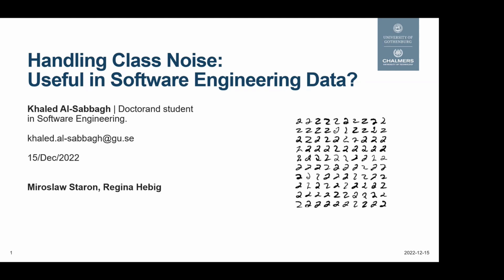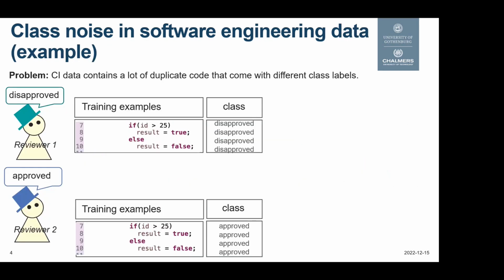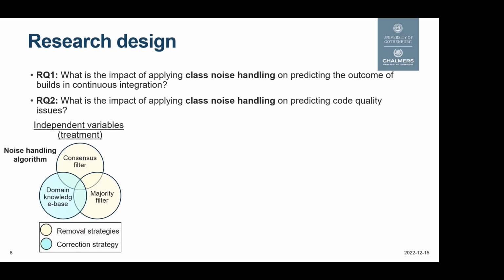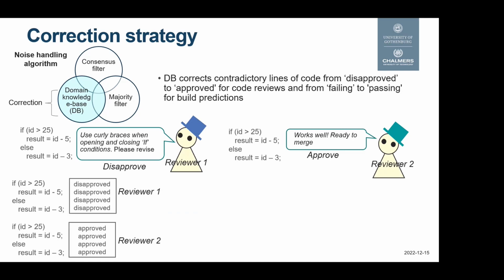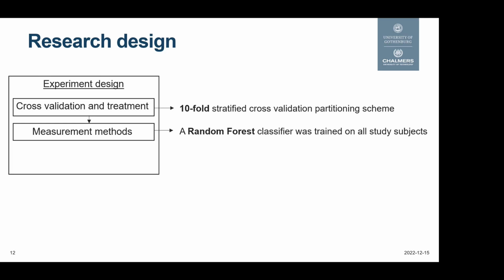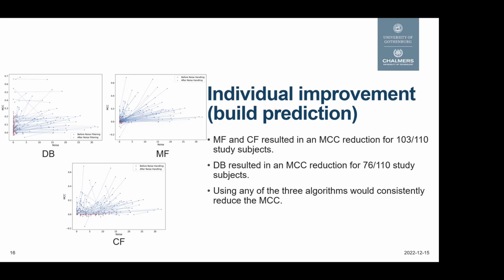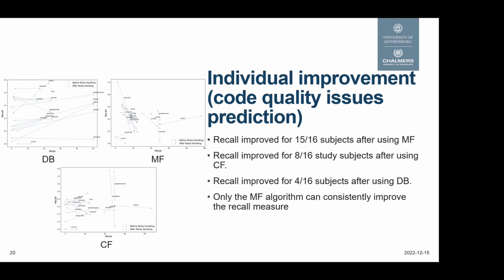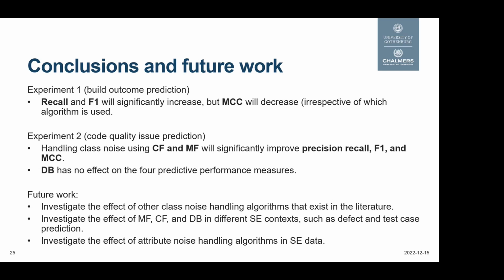Handling Class Noise: Useful in Software Engineering Data by Khaled Al-Sabbagh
Handling Class Noise: Useful in Software Engineering Data at the Software Center reporting workshop in December by Khaled Al-Sabbagh, Miroslaw Staron and Regina Hebig